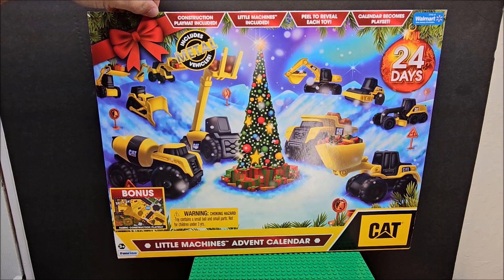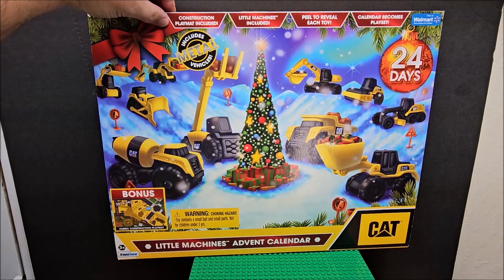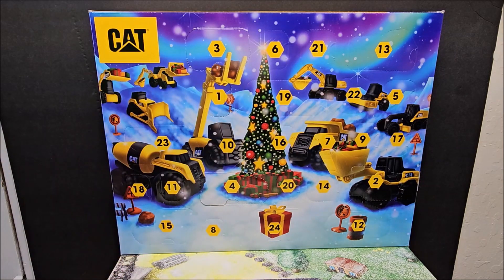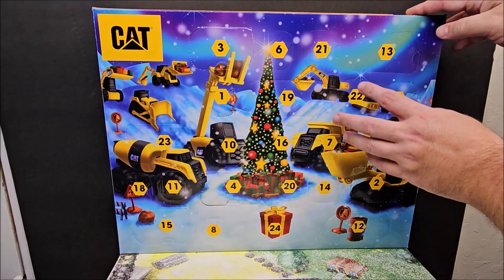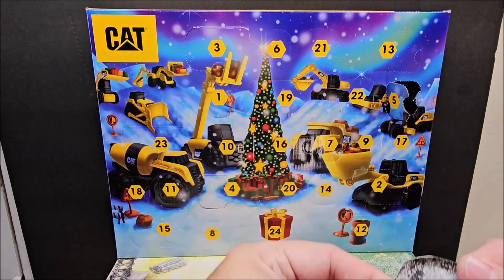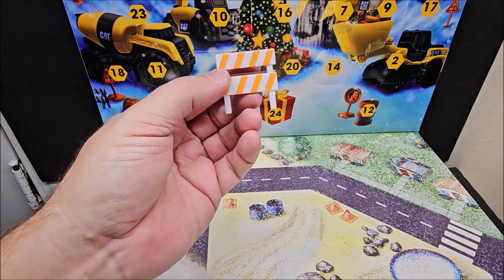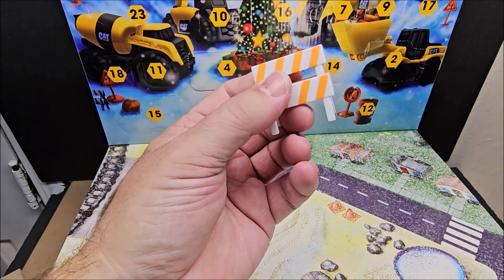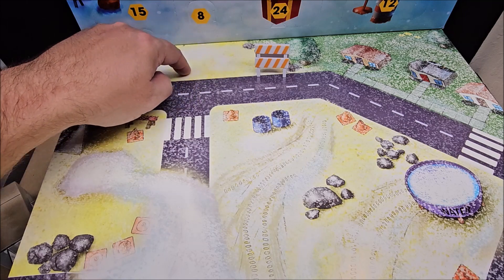Day 5 Caterpillar Advent Calendar "CAT"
Hi thanks for stopping by in this video series we will be looking at one Cat Brand Advent Calendar a day till Christmas.  This is a 24 day Advent Calendar.